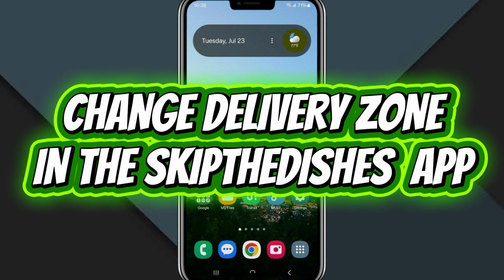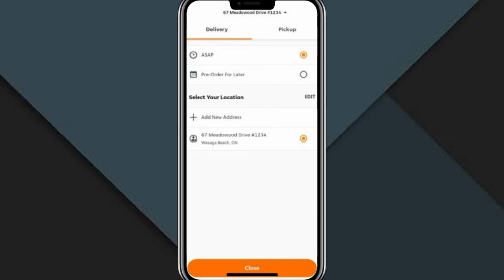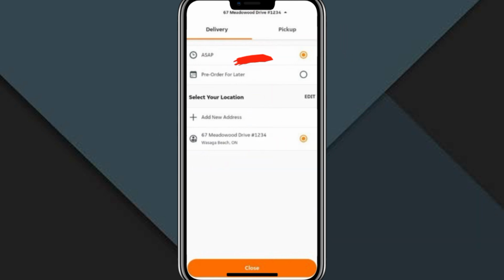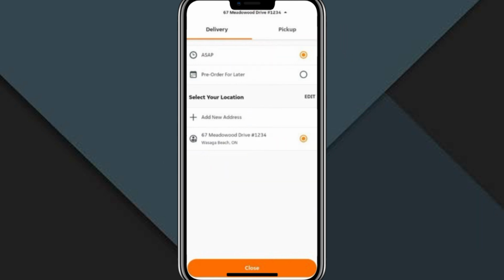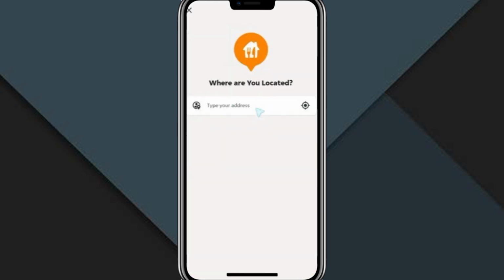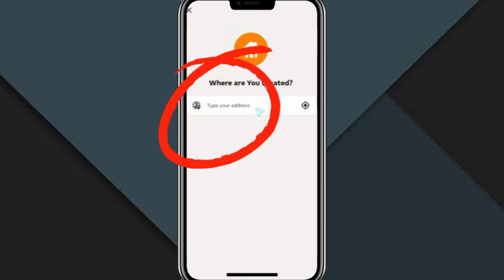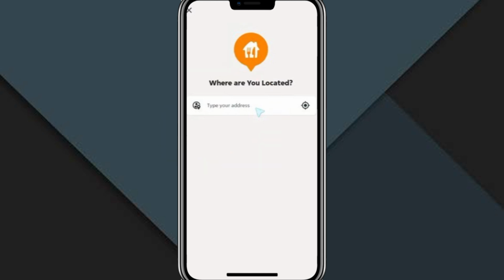How To Change Delivery Zone Skip The Dishes 2025 (EASY & FAST)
Need to change your delivery zone on SkipTheDishes? This step-by-step tutorial shows you exactly how to update or switch your delivery zone (area) as a SkipTheDishes courier.

You’ll learn how to log in to your courier account, contact SkipTheDishes support, and request a delivery zone change to a new city or region. We’ll also cover what information you’ll need to provide, how long it takes for approval, and what to do if your zone change request is denied or pending.